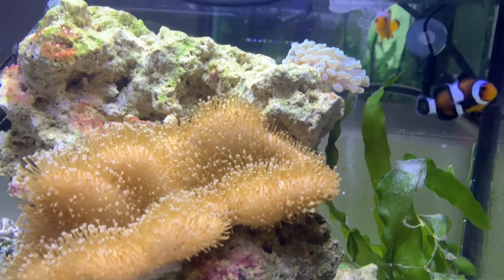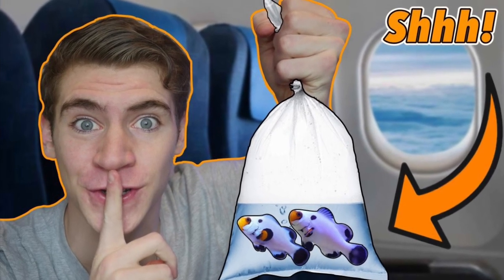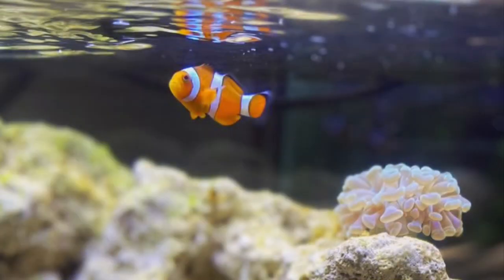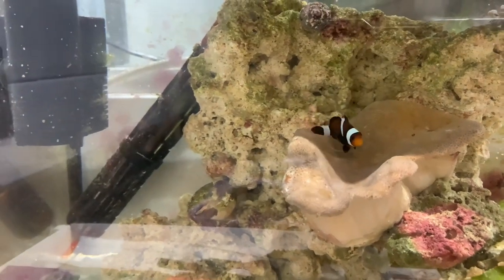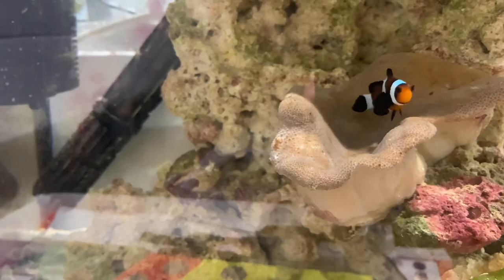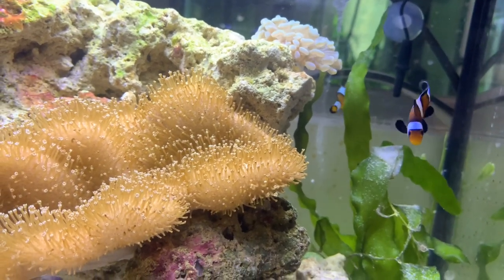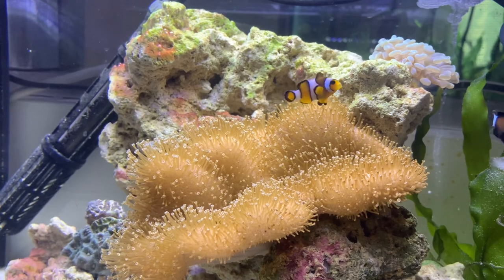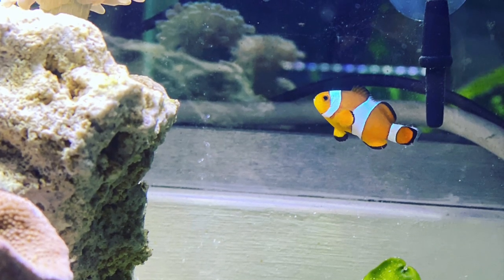Introduction To Keeping Ocellaris Clownfish (Common Clownfish / Tank Raised Clownfish Care Guide)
This video is a quick care guide on keeping Ocellaris Clownfish